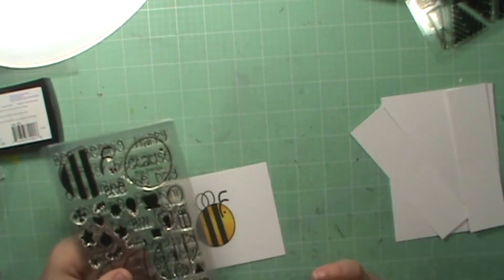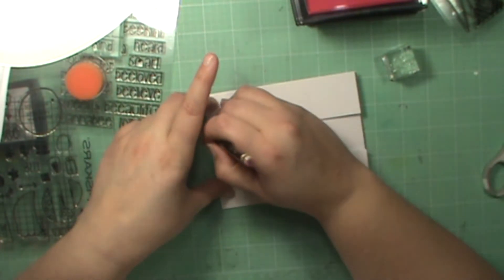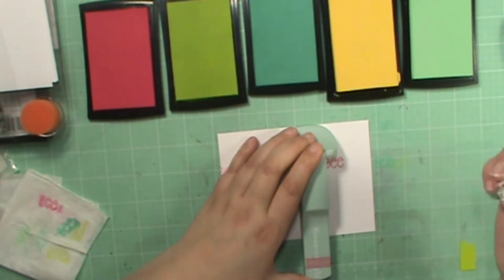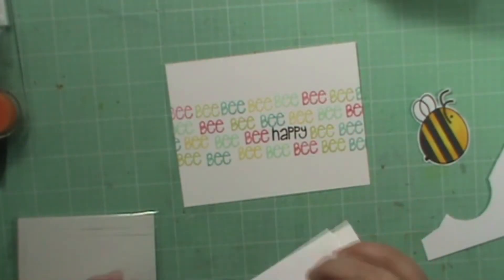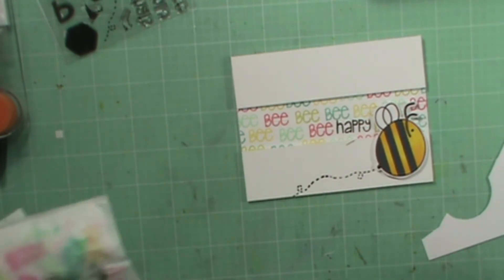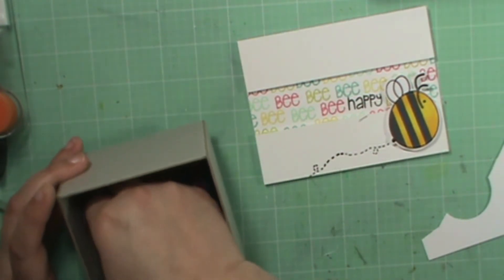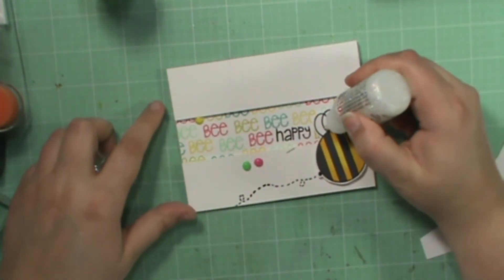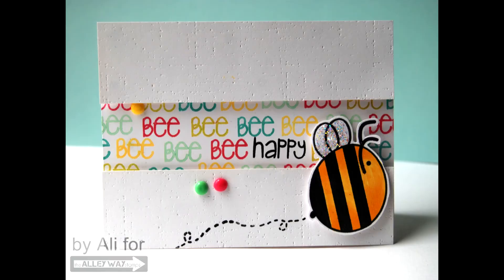Bee Happy start to finish TheAlleyWayStamps